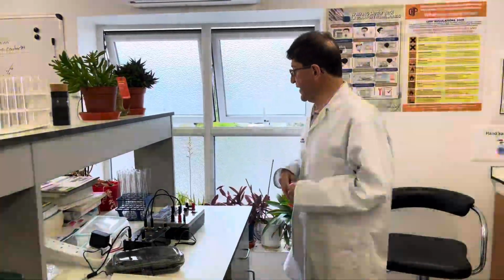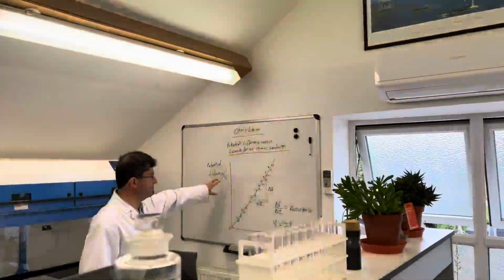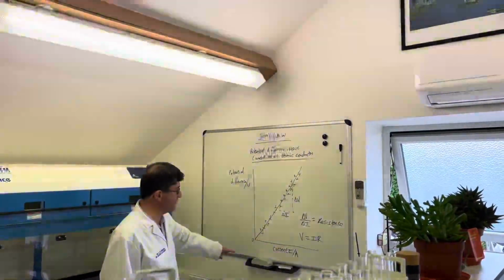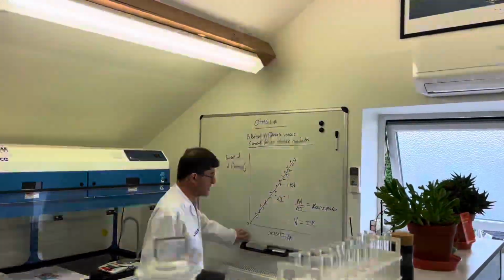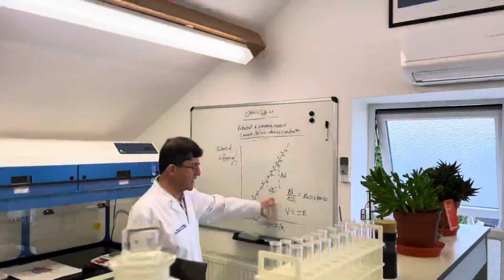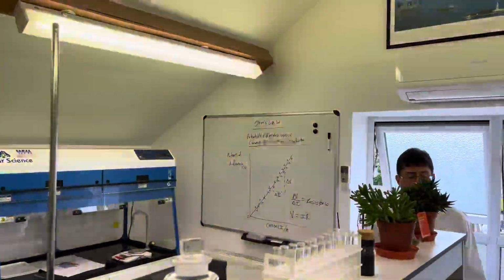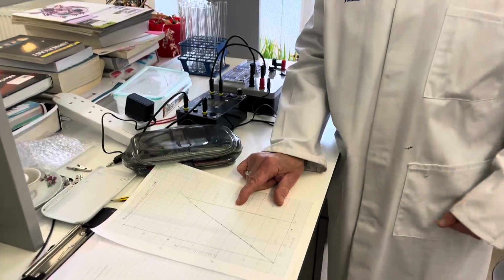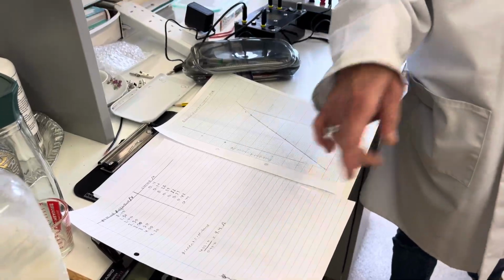Part Two: A Short Experiment with Ohms Law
Dr Sergis and his A-Level student investigate ohms law in the Academy laboratory. The student was asked to create a graph to illustrate the findings.

At the Academy, we offer students the chance to take part in experiments in the lab to enrich their learning and to meet practical assessments for various exam boards.

The Dr Sergis Academy is a highly respected tutoring centre based in Enfield, North London. 🧡

We are also on Facebook, Instagram, X and Tik Tok. Just search for the Dr Sergis Academy. 🔎